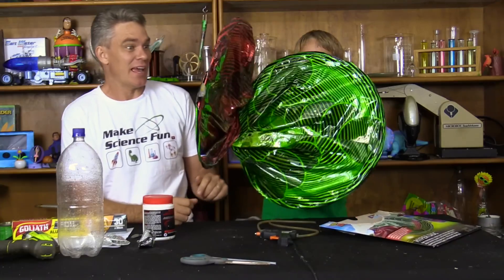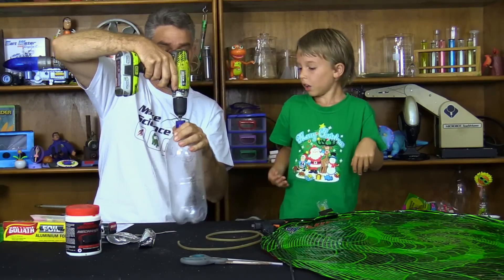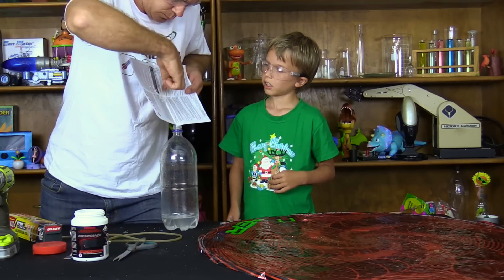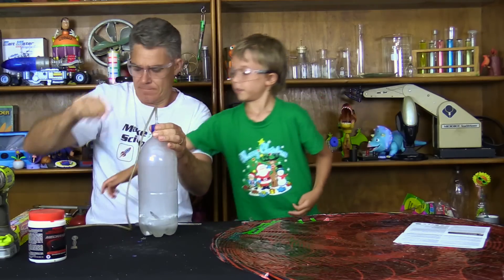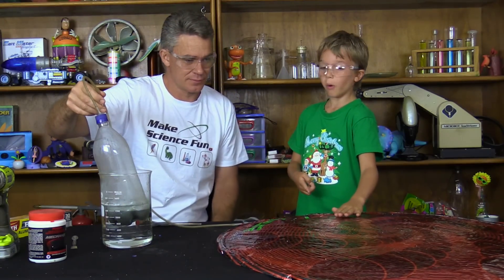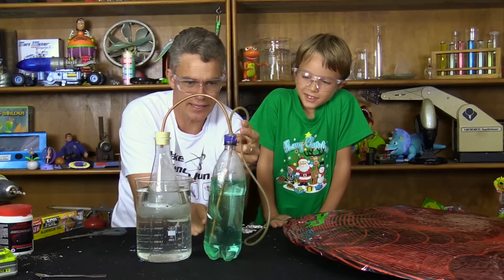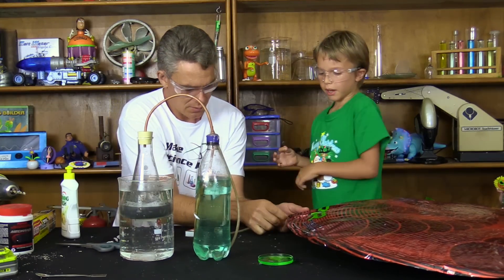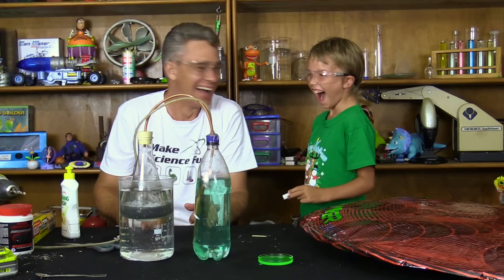Fill your Airhogs Hyper Disc with Hydrogen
Too expensive to fill your Airhogs Hyper Disc with Helium?
Why not make your own hydrogen!
Just be very, very careful and only doing under adult supervision.